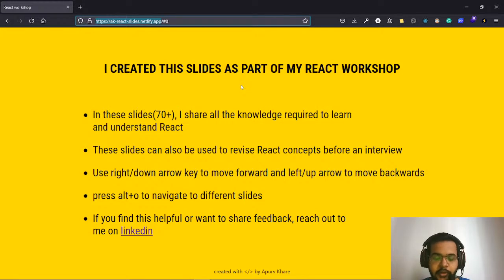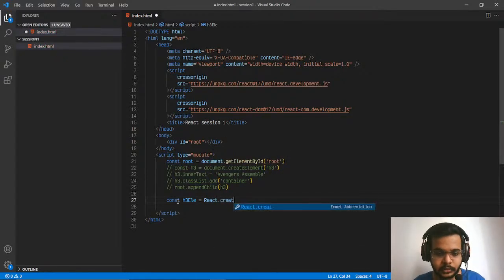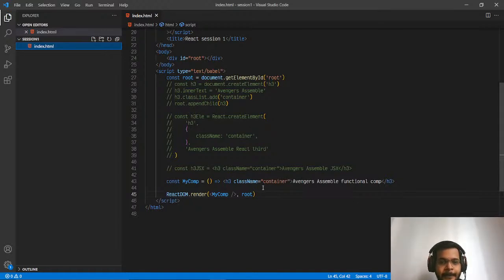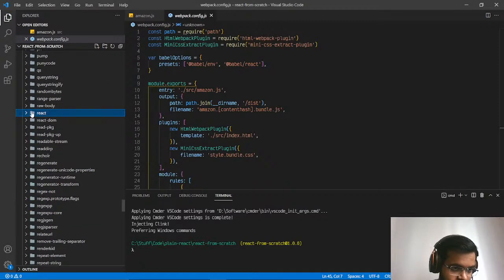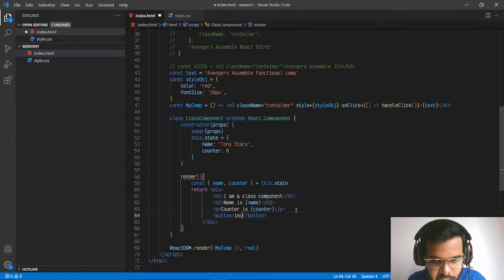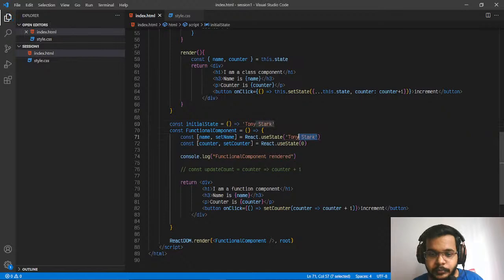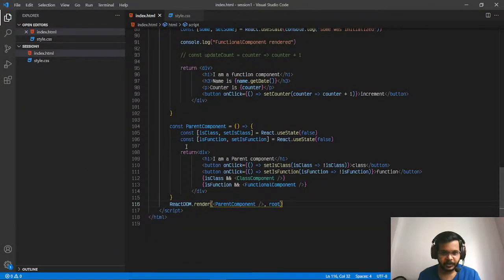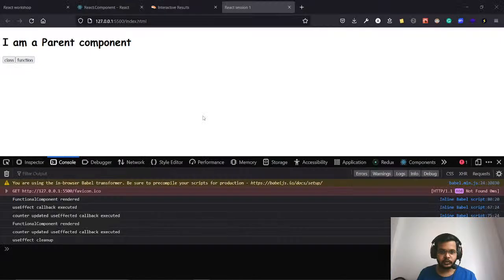Understand React #1 | useState | useEffect | class & functional components | life-cycle methods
Hi there,

In this session, I cover the following concepts,
1. What is React?
2. How do we create UI with Plain JS
3. How do we create UI with React and ReactDOM API
4. Understanding create-react-app template
5. Virtual DOM
6. Class Components
7. Function Components
8. What are Hooks?
9. What is state and how to manage state in class and functional components
10. Component Lifecycle phases
11. Component Lifecycle methods in class components
12. Enacting lifecycle method behavior in function component using 'useEffect' hook

Timestamps

0:00 stream about to start
1:20 brief intro about channel
3:29 what is React?
10:40 build UI with Javascript
15:00 build UI with React
29:20 understanding CRA template
33:26 virtual DOM
39:12 how UI is rendered in the browser
48:03 how to print virtualDOM node on console
49:30 JSX
53:38 short break
57:53 components in React
59:37 class component
1:02:10 state in class component
1:06:16 function component
1:07:20 useState hook
1:23:30 phases of react component
1:25:02 brief about all lifecycle methods
1:27:55 overriding 3 lifecycle methods
1:33:15 useEffect hook
1:40:40 session wrap up